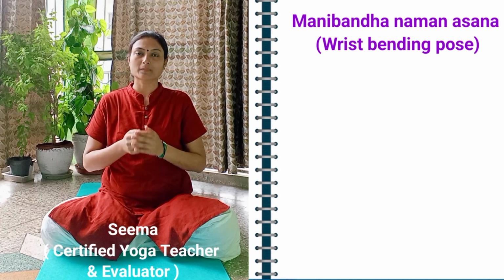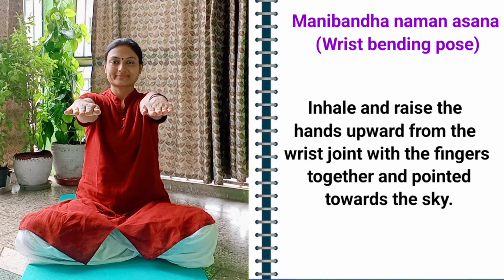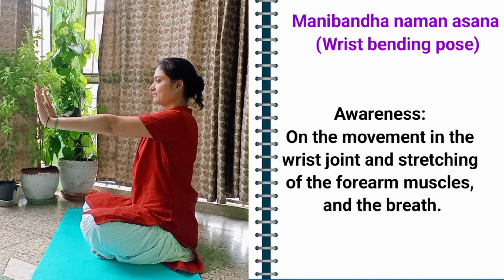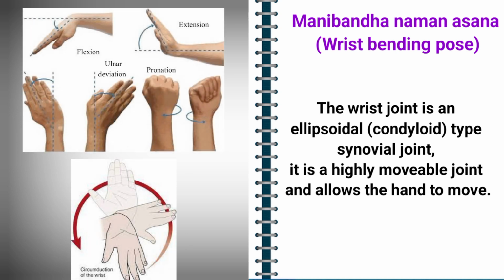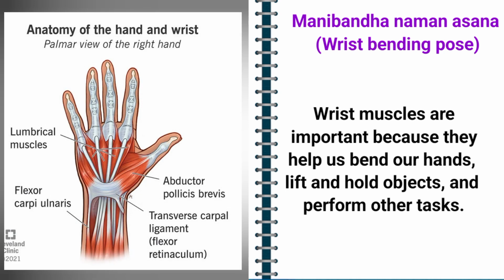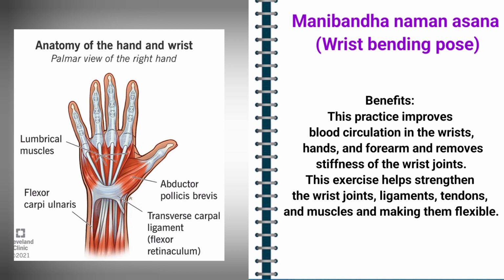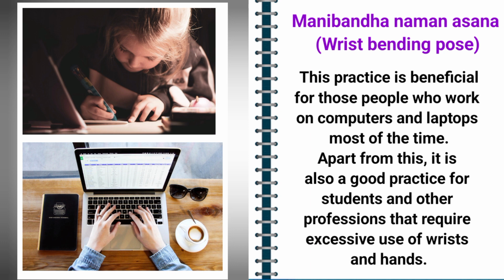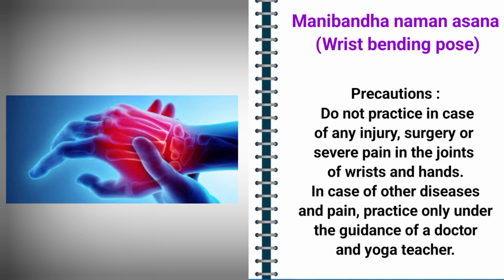Manibandha Naman Asana, Wrist Bending Pose, Practice 12, Pawanmuktasana series-1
0:16 sec Introduction of Manibandha
0:21 sec Practice -1
1:49 sec Basic anatomy of wrist
3:13 sec Benfits
4:43 sec Contra - indications